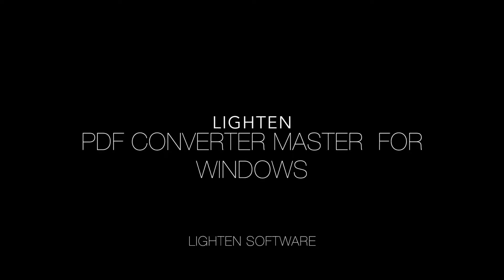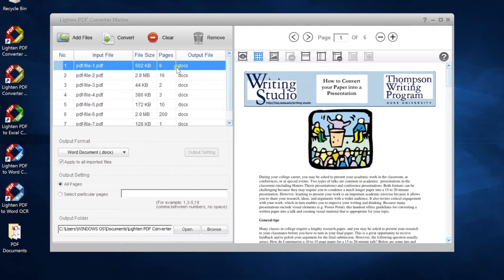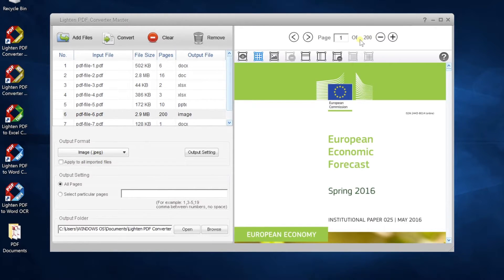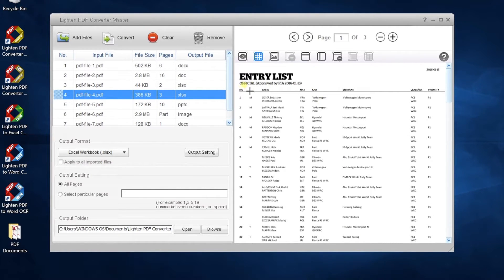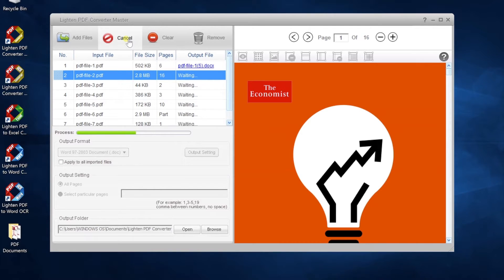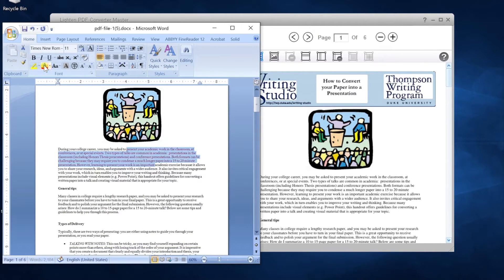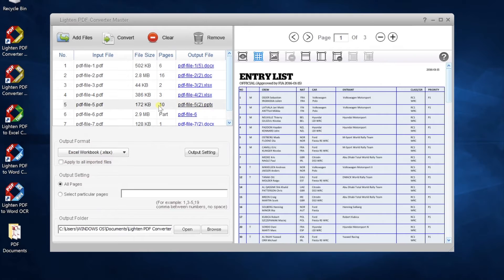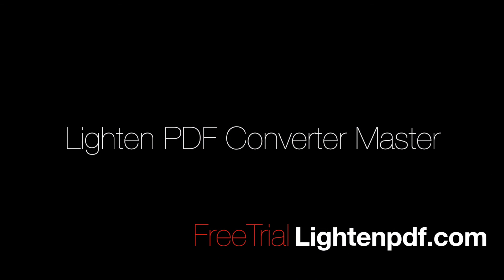How to Convert PDF to Word, Excel, PowerPoint?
Lighten PDF Converter Master for Windows quickly converts PDF to Word, Excel, PowerPoint and more.

This tutorial will show you the basic functions of Lighten PDF Converter Master. Showing you the step by step guide for converting PDF to Office in a few clicks.